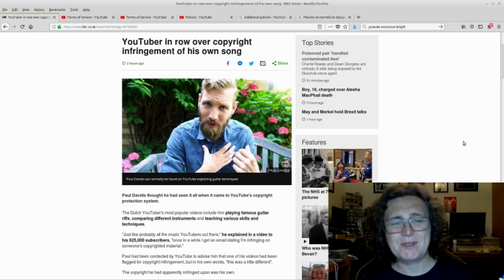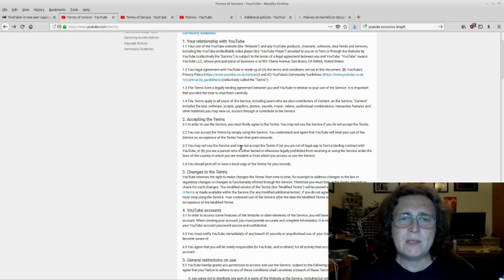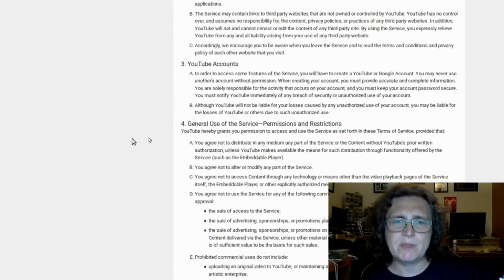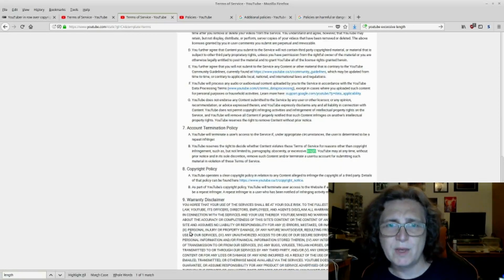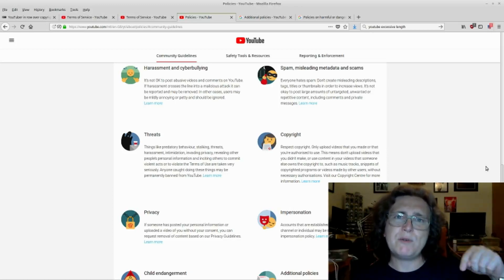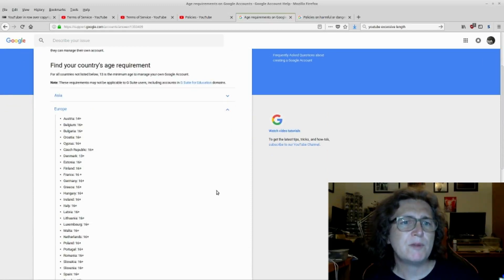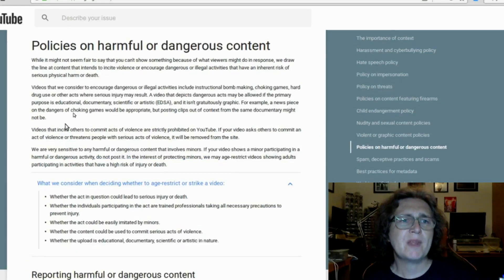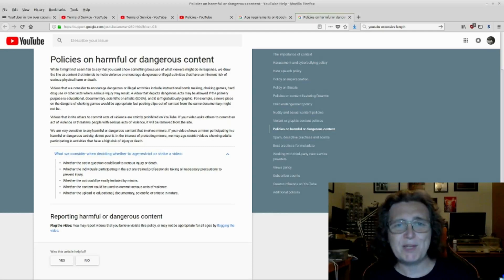YouTube Terms of Disservice